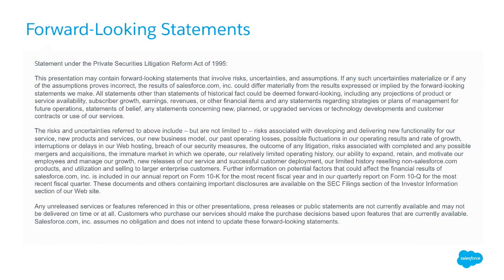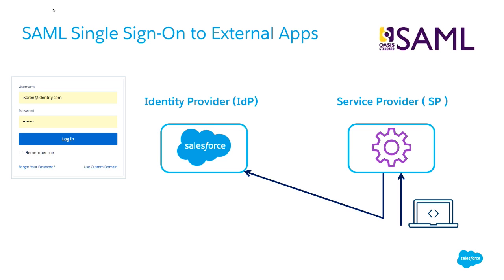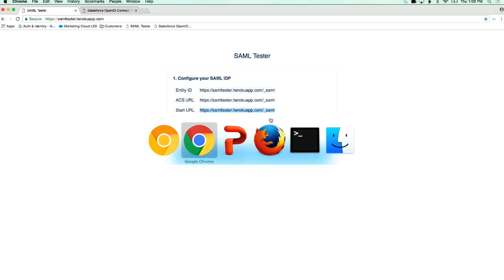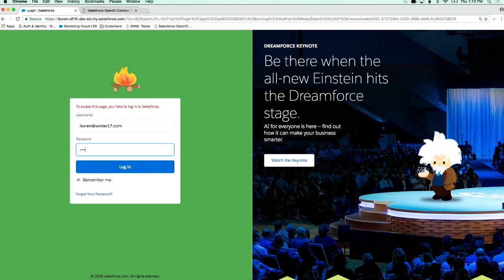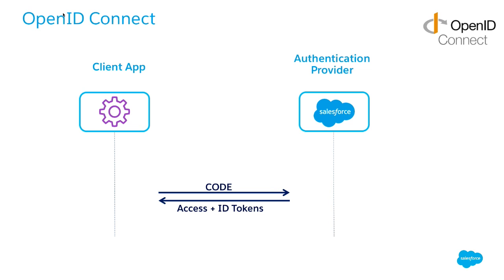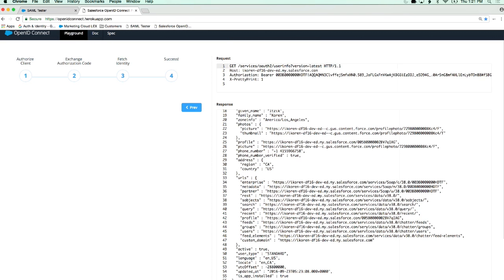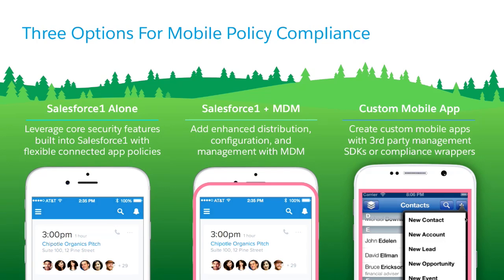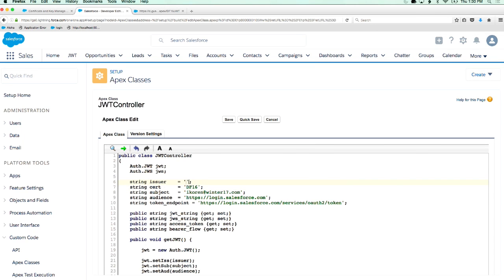Demystifying OAuth and Connected Apps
Often times, the first thing an application needs to do is authenticate its users. Developers building integrations with Salesforce need a simple and secure way for users to authenticate, but with so many choices, finding the right option can be daunting. In this session, we will walk through different OAuth flows and use cases including desktop, web and mobile integrations. You''ll learn how to choose the right tool for the job.